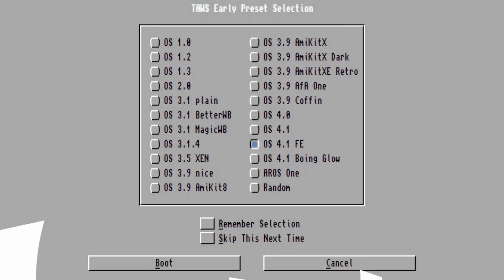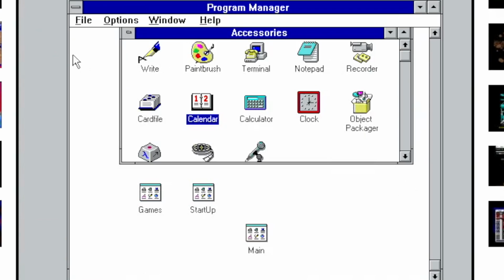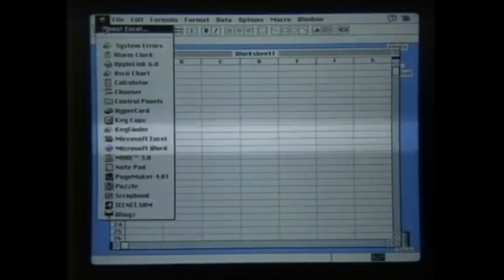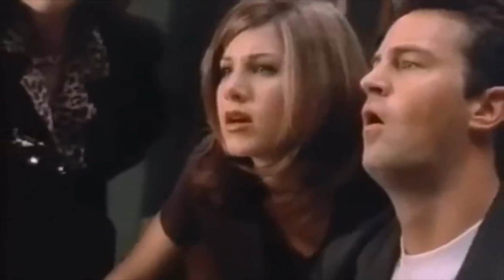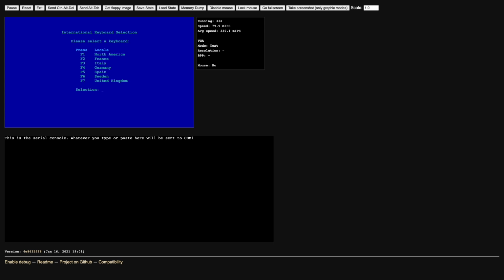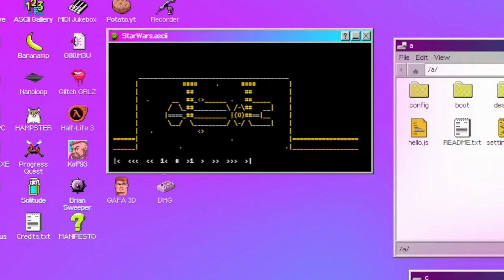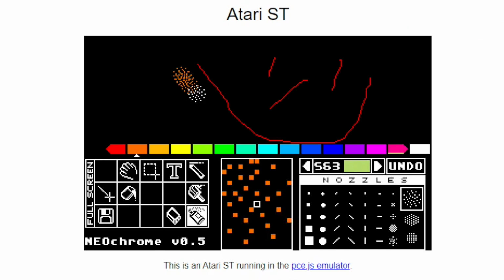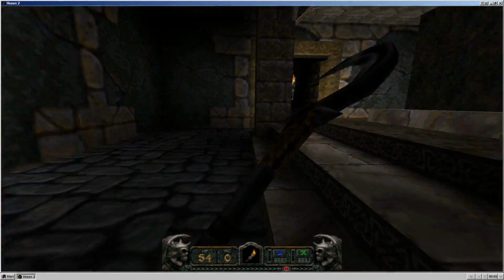10 Classic Operating Systems You Can Run in Your Web Browser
Using classic Operating Systems can be very nostalgic and great fun, but setting them up on original hardware or emulation can be a huge hassle.  I explore 10 classic operating systems you can run directly in your web browser with no setup required!